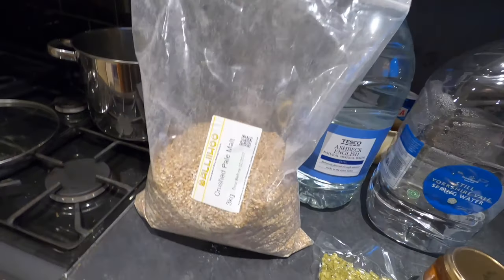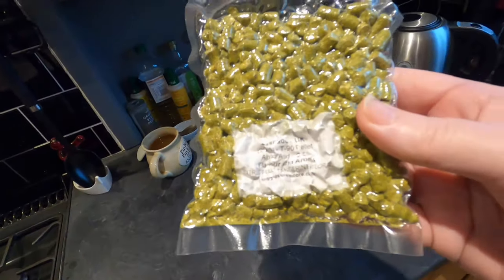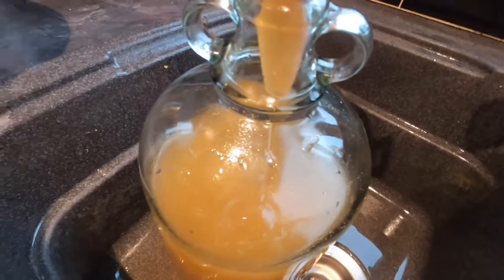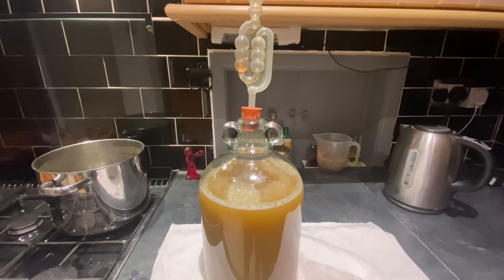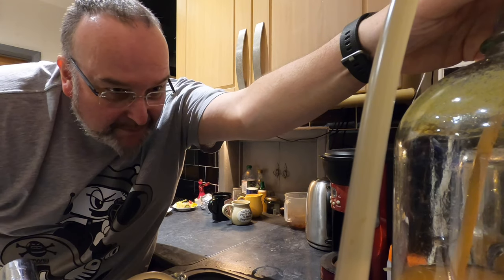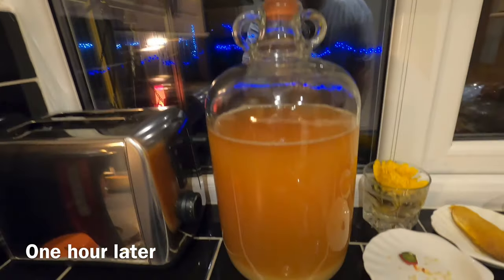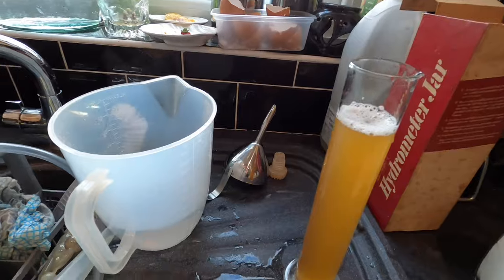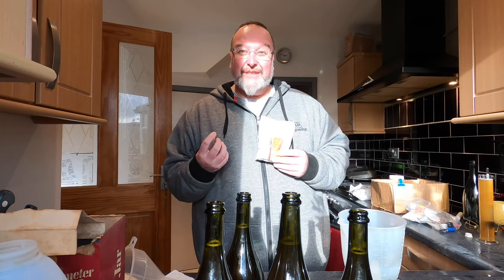Making An All-Grain Belgian Honey Ale, 6.2% ABV: Full Film From Grain To Glass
In this film I make a Belgian Honey Ale from grain in a demijohn. I begin by putting one kilo of light malt into a gallon pot, adding spring water and bringing to a simmer for 90 minutes. I then allow the wort to cool and leave it overnight. The next morning I bring back to a simmer and add hop pellets.

The wort is then strained into a demijohn and a jar of honey is added to it. Finally Belgian Ale yeast by Crossmyloof is added to the wort. The original gravity is taken at 1.055. The final gravity is taken at 1.088, which works out at a final alcohol percentage of 6.2% ABV. The final beer produced is extremely tasty and genuinely looks and tastes like a Belgian ale.

This film includes the entire brewing process including the recipe, making the wort, the fermentation, clearing, bottling and finally the sampling.